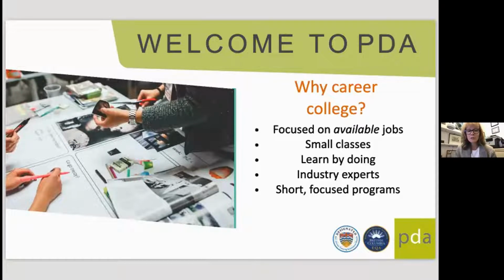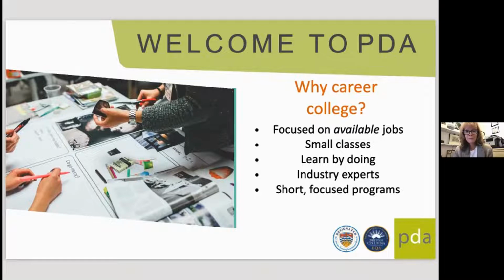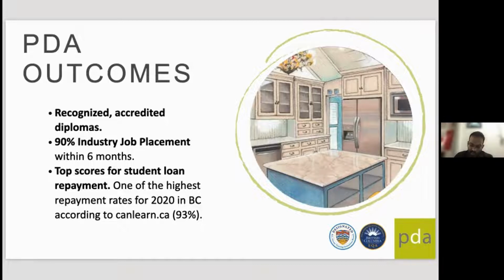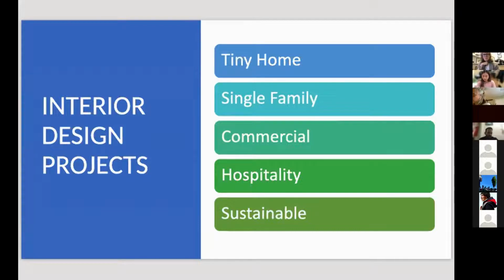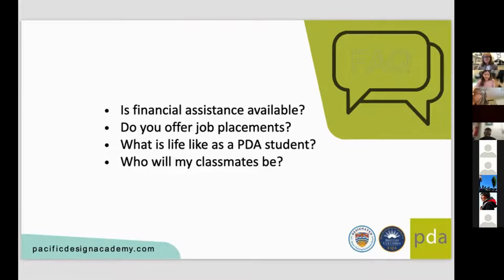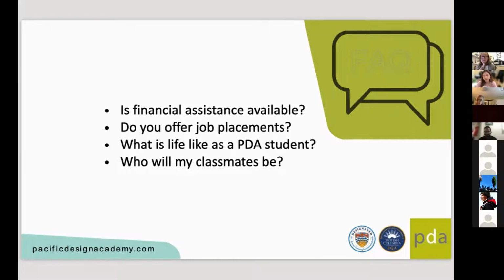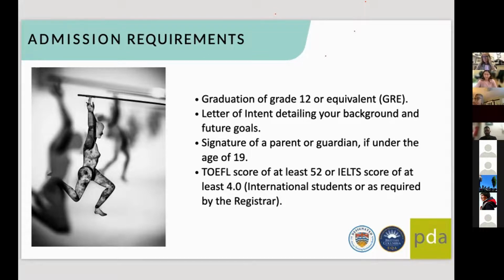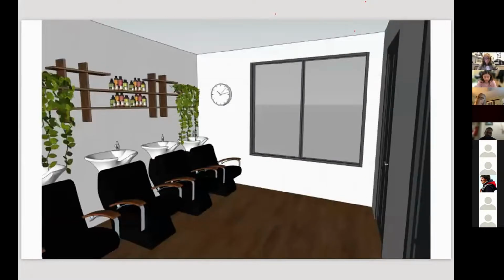PDA Interior Design info session 5 Aug 2022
All bout the Architectural Building Technology and Interior Design
Full-Time One / Two  Year Diploma. Next intake September 26th, 2022.